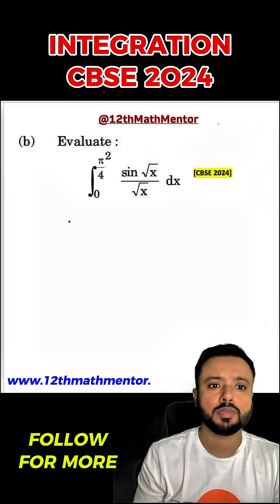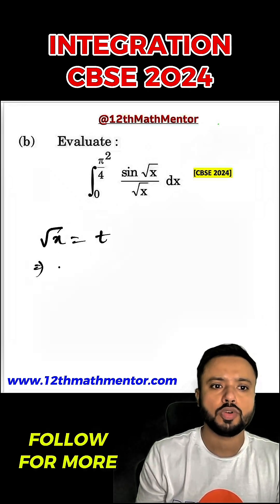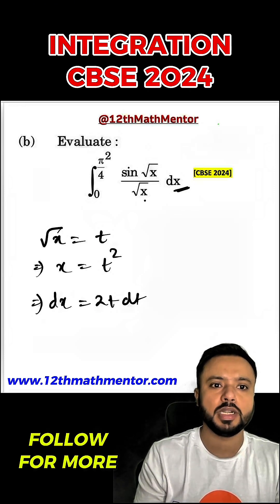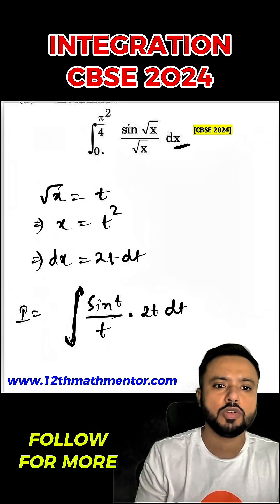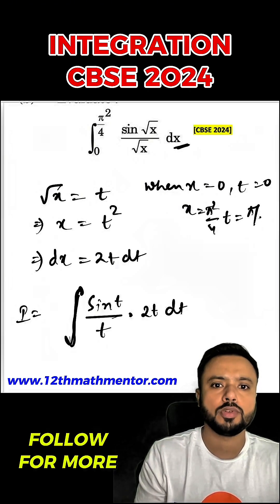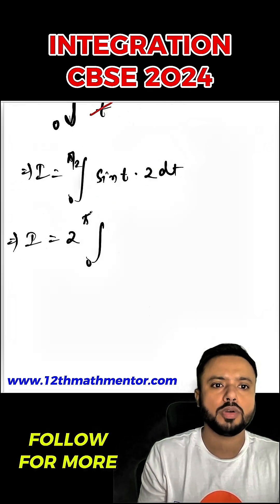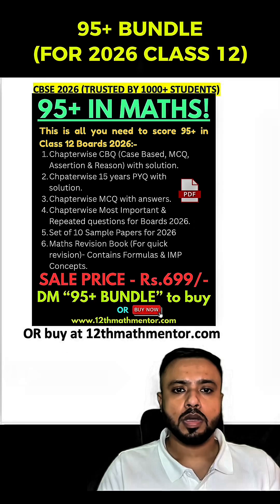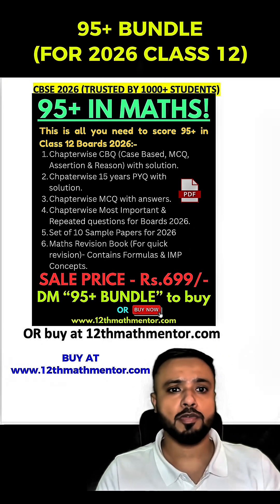Integration CBSE 2024 PYQ (Solved) | CBSE Class 12 Maths